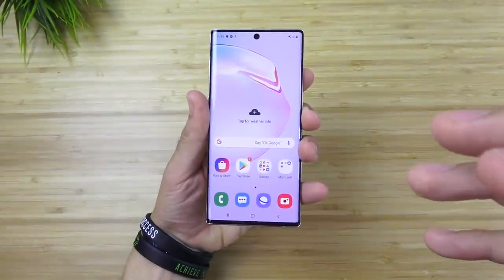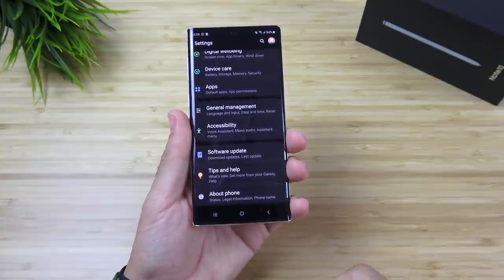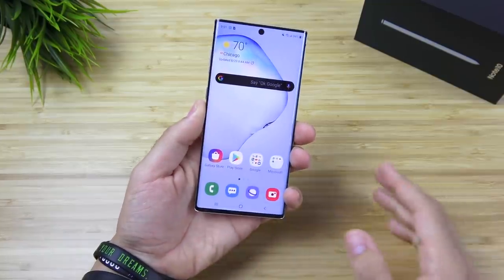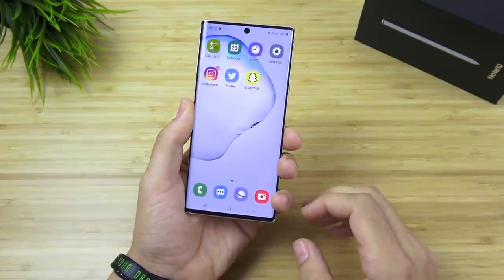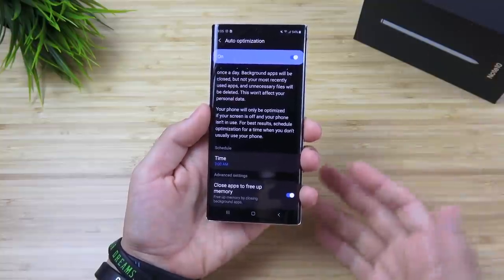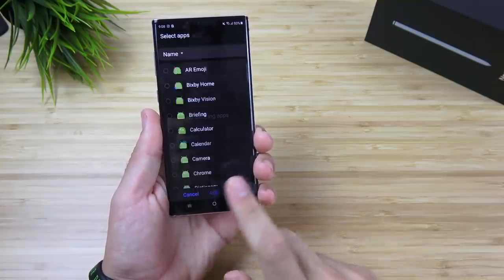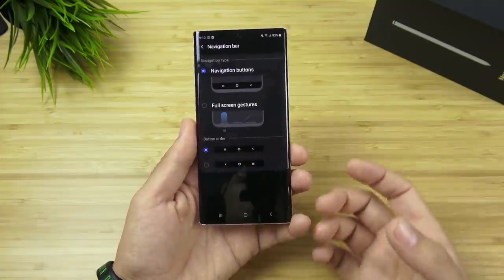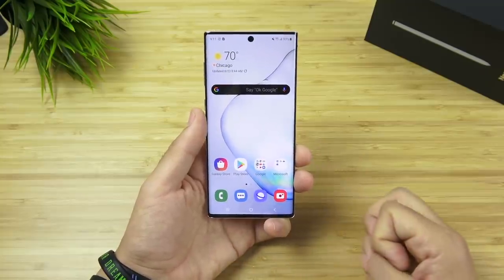How To Activate BEAST MODE on Galaxy Note 10?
How To Activate BEAST MODE on Galaxy Note 10? Hello all and welcome to this tips and tricks video on how to make your Samsung Galaxy Note 10 more efficient and fast on the day to day. That is what I call BEAST MODE and that means to improve the performance and efficiency on the phone for your usage. If you have any tips or tricks for the Samsung Galaxy Note 10 or Galaxy Note 10 Plus, please be sure to go ahead and leave that in the comment section of this video! As always, thank you very much for watching!